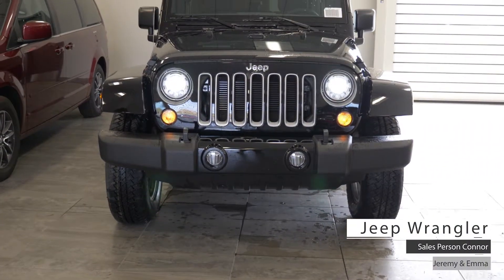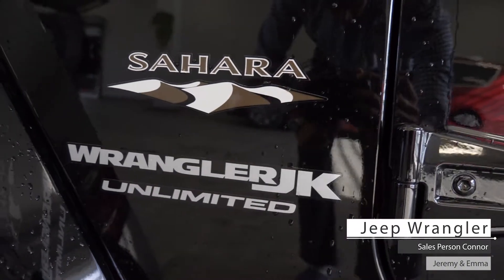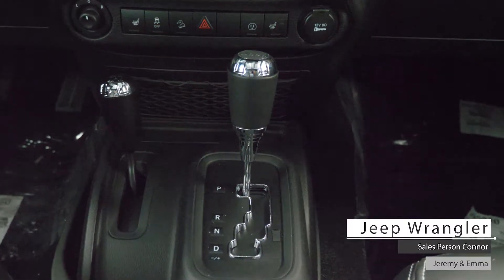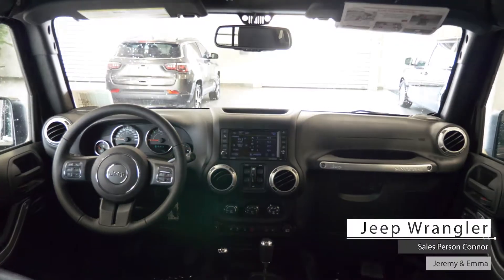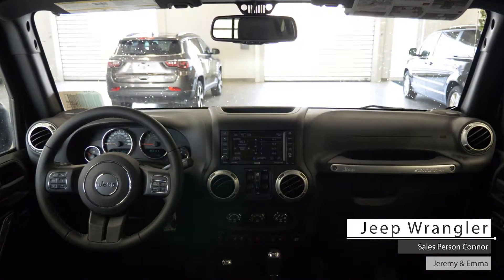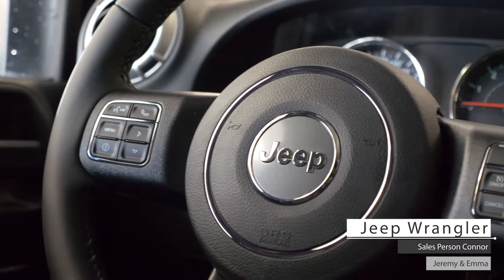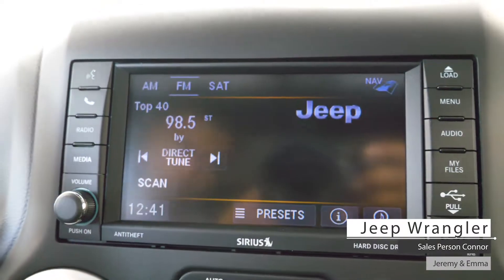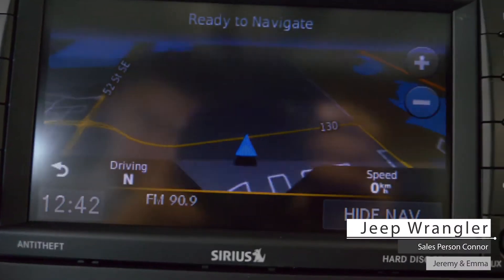2018 Jeep Wrangler JK Unlimited - For Jeremy & Emma- South Trail Chrysler - Calgary AB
Hi Jeremy & Emma!

This 2018 Jeep Wrangler JK Unlimited comes equipped with a 3.6-liter V6 engine, 5-speed automatic transmission, four-wheel drive aluminum wheels, and a black exterior.

Aside from your standard features such as remote start this vehicle includes, cruise & media steering wheel mounted controls, a touch screen media center with AM/FM radio, SiriusXM, Uconnect hands-free communication, Bluetooth audio, GPS navigation and a CD/DVD player.

As well Jeremy & Emma,

The interior features premium stitched leather seating with manual 4-way adjustment, heated seating, and a quality Alpine sound system.

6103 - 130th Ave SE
Calgary, AB, T2Z 5E1